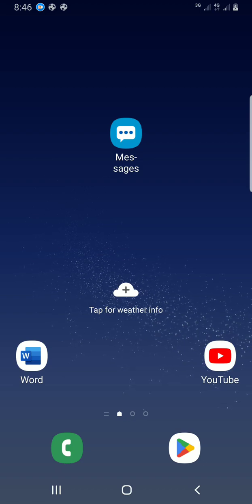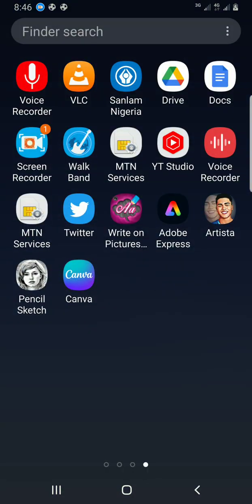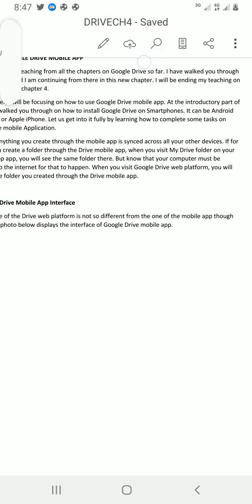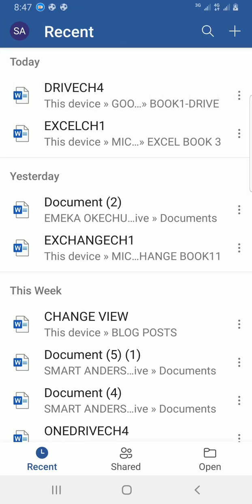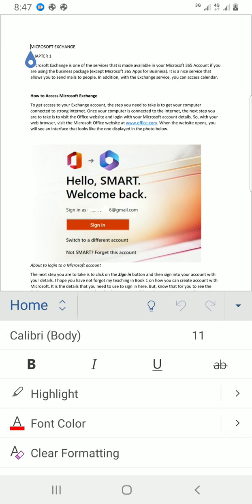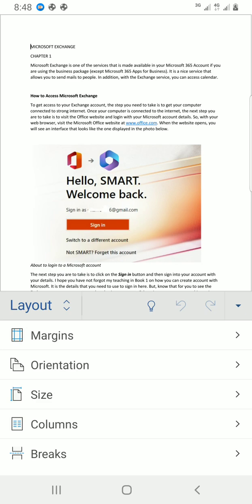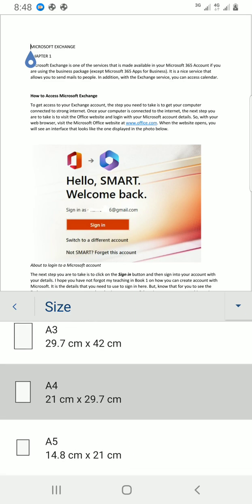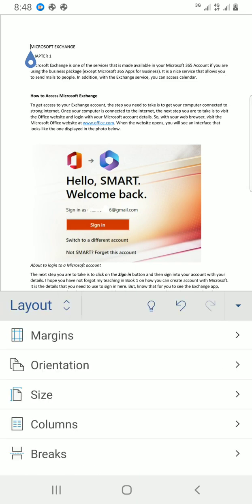How to Change Paper Size in Word Mobile - Change Document Size on Mobile Smartphone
In this video, you will learn how to change paper size in Word mobile app document. The new size is what will be used in printing of the document. By default, paper size is set at A4. The A4 has the dimensions of 21cm X 29.69cm but can be changed.
To make the change, tap the ribbon display options and select Layout. From the options displayed, select Size. You will see some options you can select. Just feel free to select a new document size of your choice.